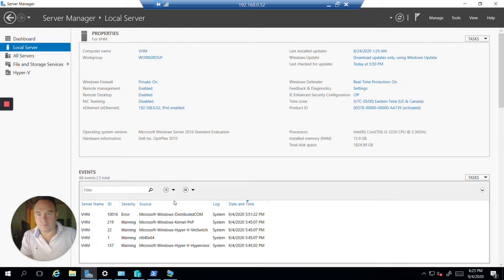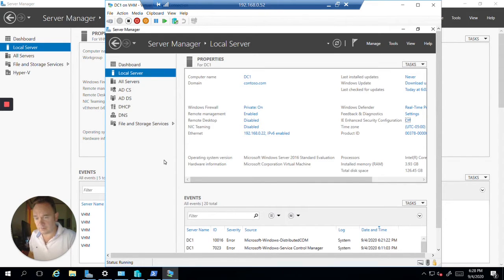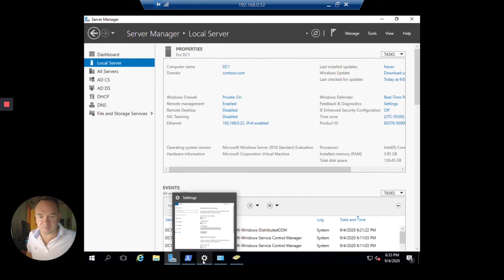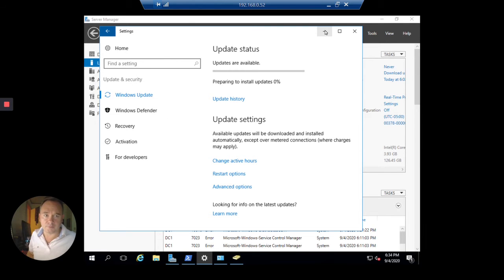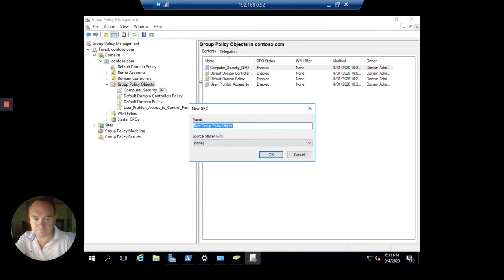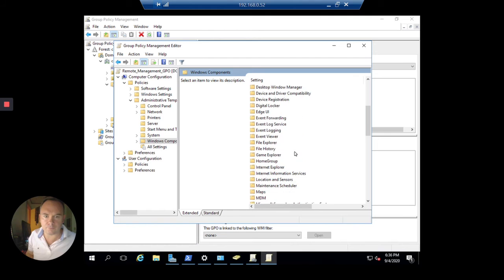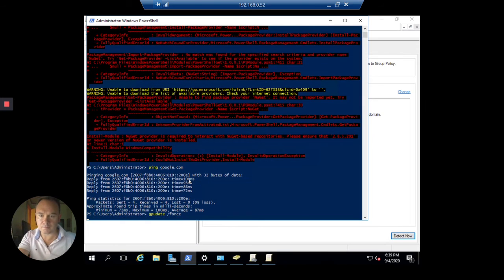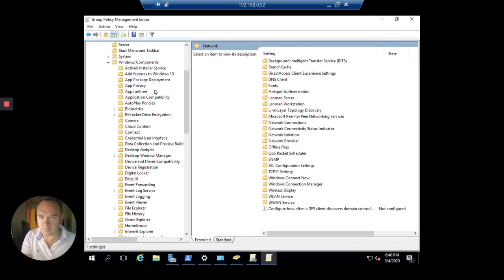Active Directory Domain Services Configure Remote Management